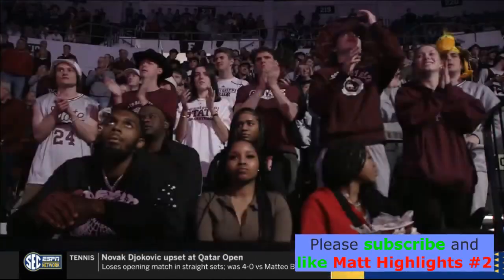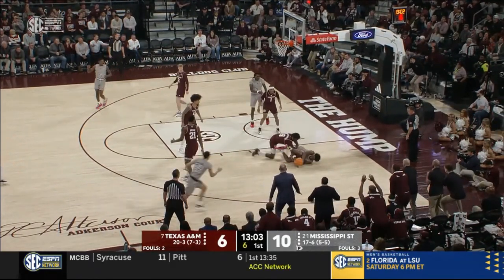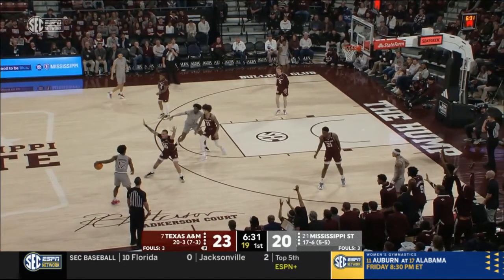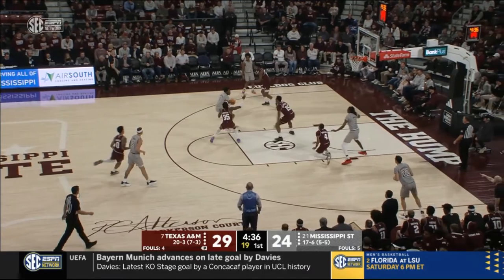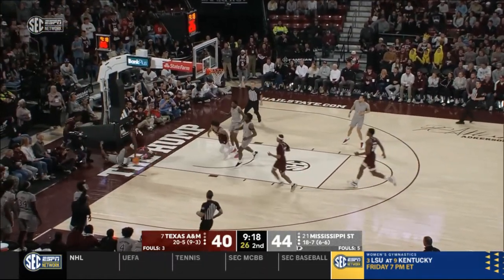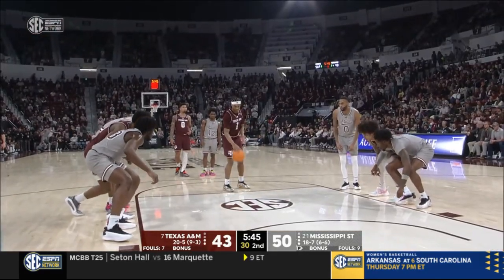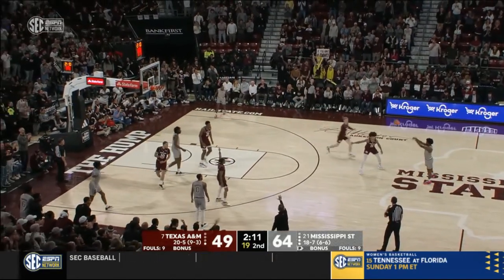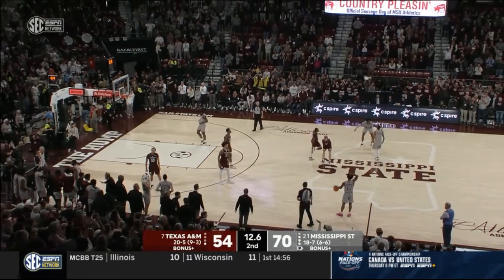#7 Texas A&M vs #21 Mississippi State Basketball Game Highlights 2 18 2025